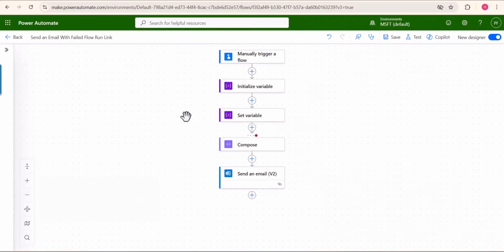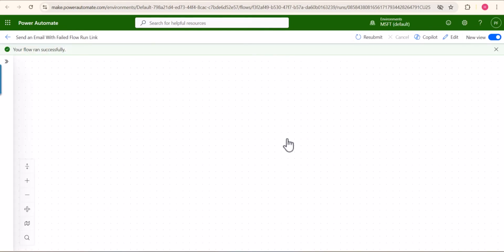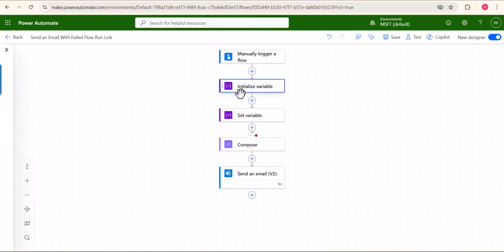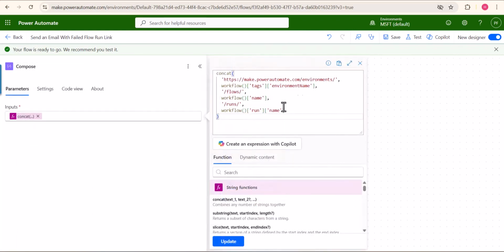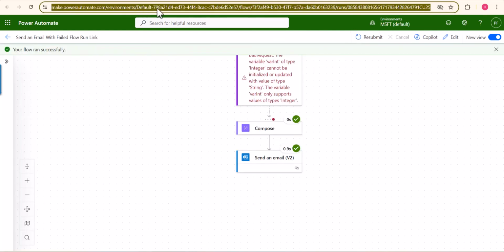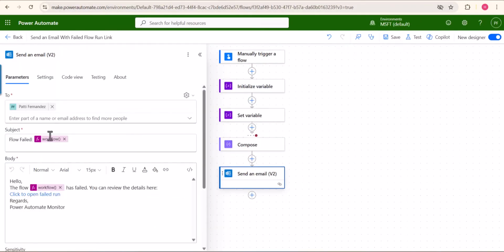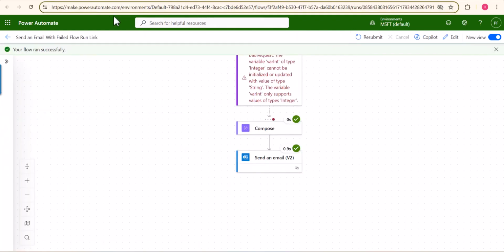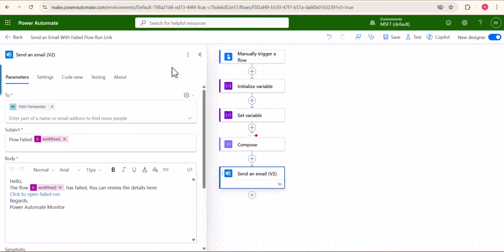How to Send an Email with a Failed Flow Run Link in Power Automate | Power Automate Tutorial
In this video, I’ll show you how to automatically send an email whenever a Power Automate flow fails, including a direct link to the failed flow run. You’ll learn how to identify failed runs, fetch the run history URL, and send a clear notification so issues can be fixed quickly. This helps you monitor flows more efficiently and stay on top of errors without manually checking run history.
Visit a complete tutorial on, Send an Email with a Failed Flow Run Link in Power Automate